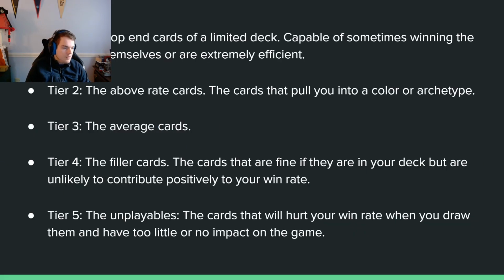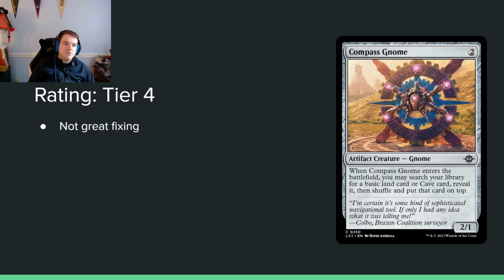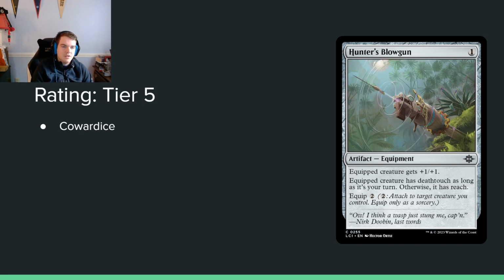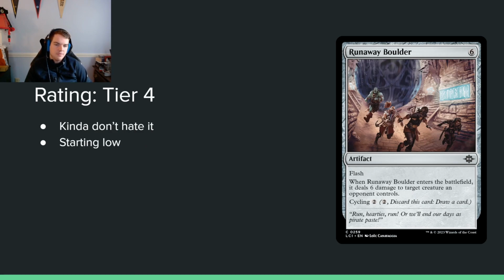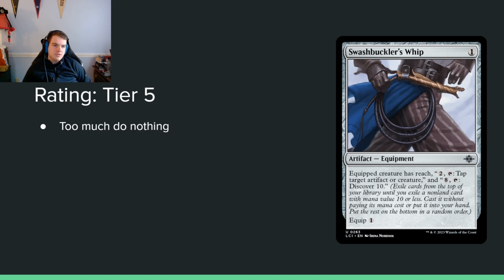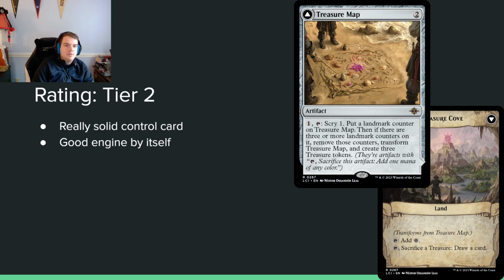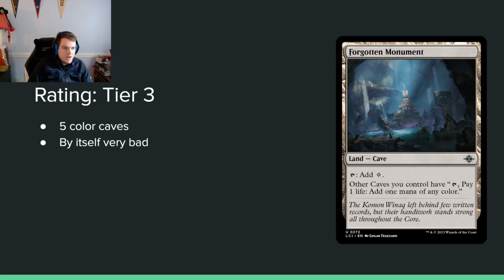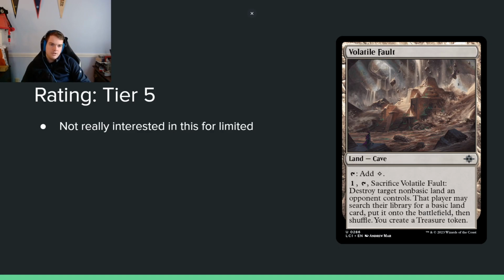Lost Caverns Of Ixalan Limited Set Review: Colorless/Land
In this video I go over all of the colorless and land cards in the upcoming MTG set Lost Caverns of Ixalan. I am discussing how strong I believe the cards will be in the context of limited, more specifically draft.